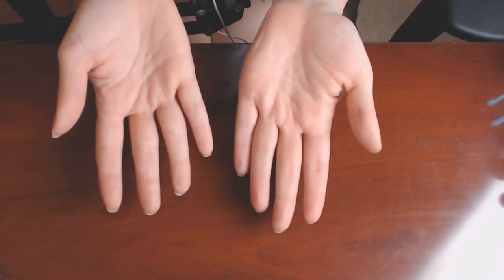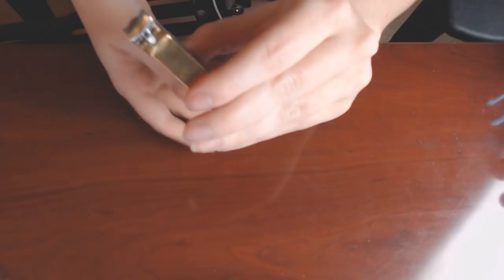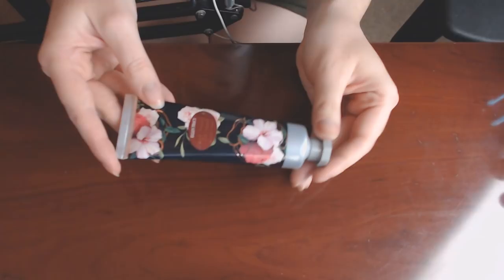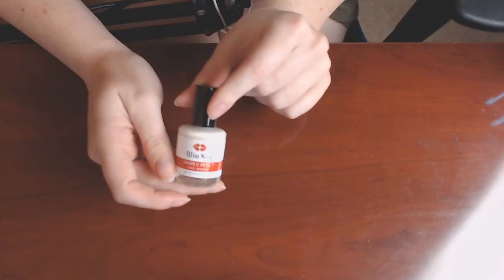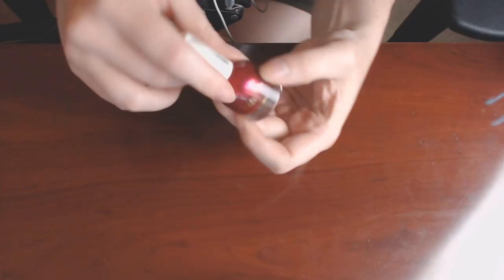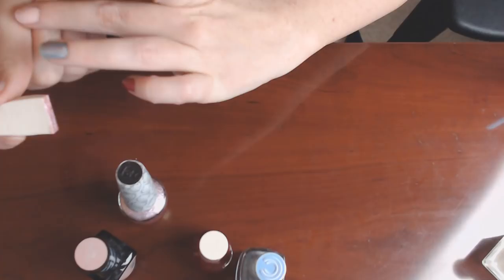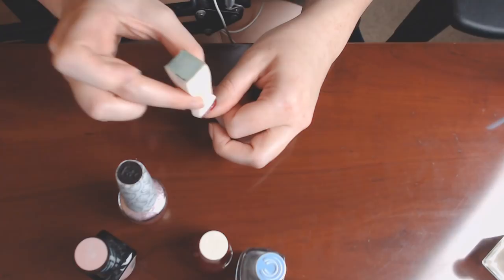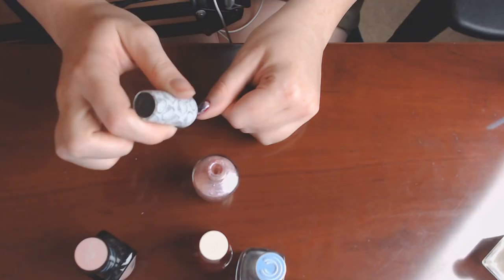ASMR Nail Painting ❤ Gentle talking, silly, bad nail painting, blowing gently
► CPU: [Intel Core i7-7700K 4.2GHz] [Donated by NihLander]
► CPU Cooler: [Be quiet! Dark Rock Pro 3 67.8]
► Motherboard: [MSI Z270-A PRO ATX LGA1151]
► Memory: [Corsair Vengeance LPX 16GB DDR4-3000]
► Storage: Samsung 850 EVO-Series 500GB 2.5" SSD
► Storage: [Hitachi Ultrastar 7K4000 3TB 3.5" 7200RPM]
► Video Card: NVIDIA GeForce GTX 970 4GB [Donated by TheeMikeyJ]
► Case: [Fractal Design Define R5 w/Window]
► Power Supply: [EVGA SuperNOVA G3 750W 80+ Gold]
► Optical Drive: [Asus DRW-24B1ST/BLK/B/AS]
► Operating System: [Microsoft Windows 10 Pro] [Donated by BlackDahlia]
► Mic: [Blue Yeti Silver]
► Webcam: [Logitech C920]
► Headset: [LucidSound]

All opinions in my videos are my own. If a video is sponsored or I have been offered free products I will say so within the video in full transparency. I am not personally responsible for any companies I link to unless otherwise stated. I will never recommend anything I do not enjoy myself. I respect my viewers and understand that I owe it to you to always speak my true opinions in all things. Thank you for your faith in me.